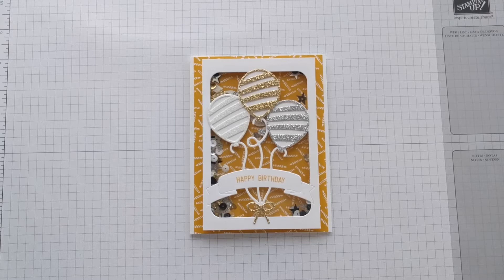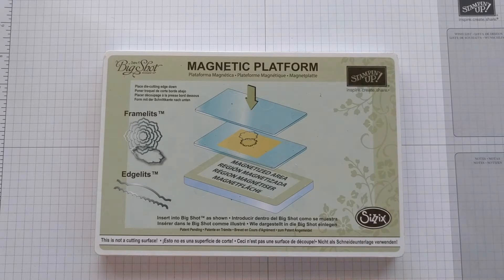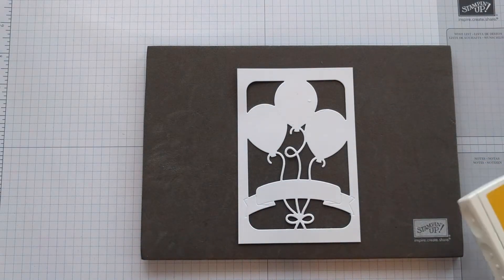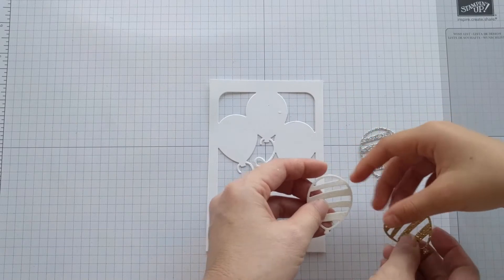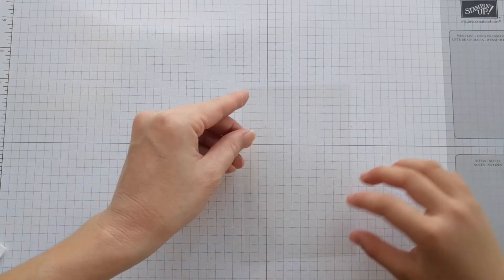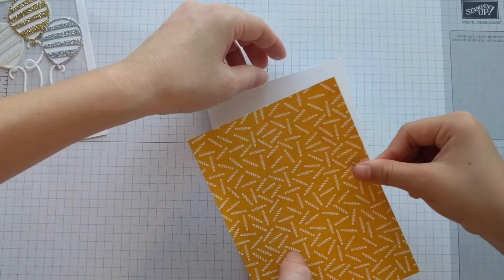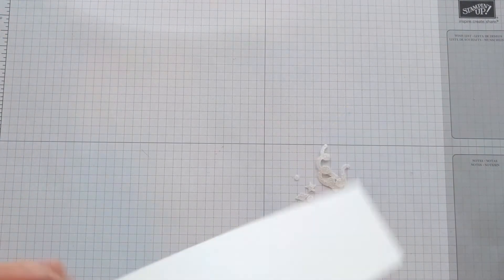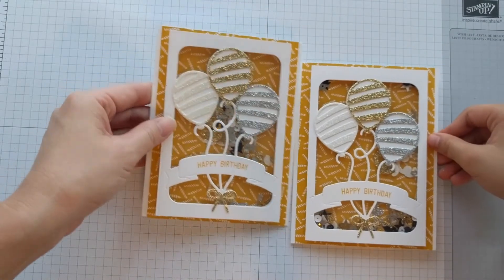Stampin Up Balloon Adventures Birthday Shaker Card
This video is from my March 2017 Stampin Up Class. I used the Balloon Adventures stamp set and the coordinating Balloon Pop-Up Thinlits Dies with the Big Shot machine to create this card. It was fun to make this shaker card.